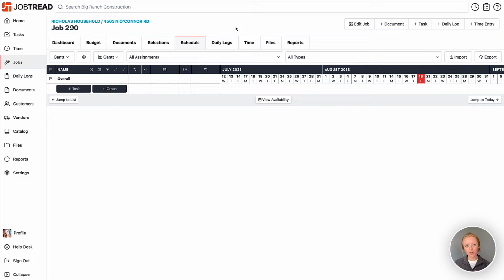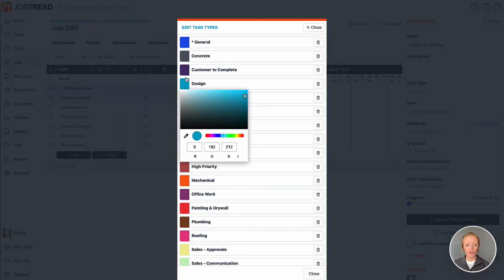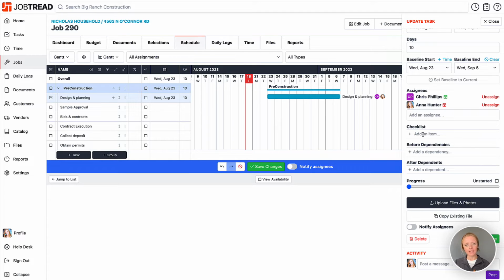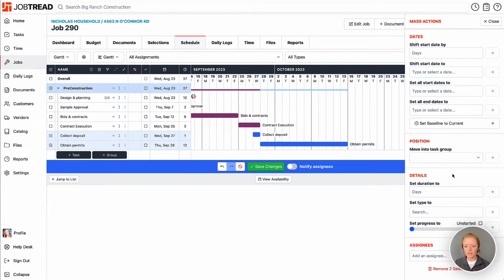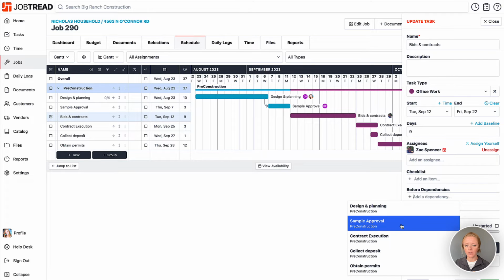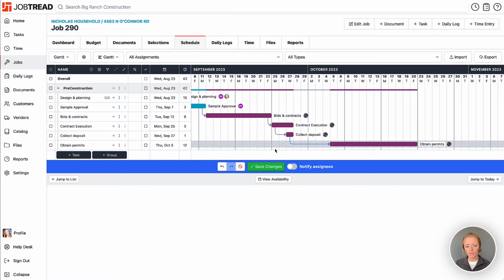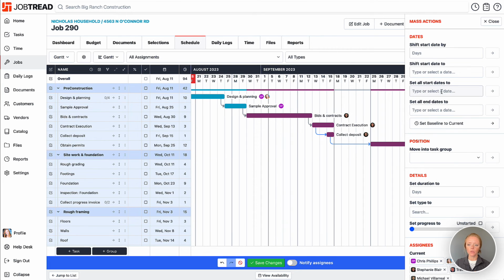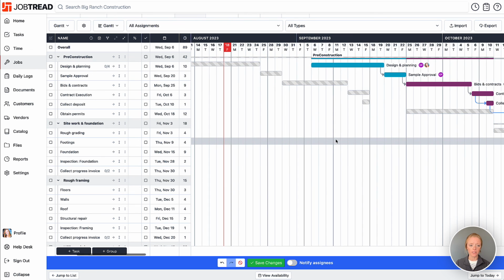Build a Job Schedule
Leverage job scheduling tools plan, schedule, track, and delegate tasks for your jobs so you don't miss a step.

Sales & Estimating
-Construction CRM
-Templates & Cost Catalog
-Bid Requests
-Estimates
-Customer Selections
-Contracts & eSignatures

Project Management
-Purchase Orders
-Daily Logs
-Tasks & Scheduling

-Change Orders
-Customer Invoices
-Job Costing
-Quickbooks Integration

Trainer: Anna Hunter, Director of Learning & Development, JobTread Software